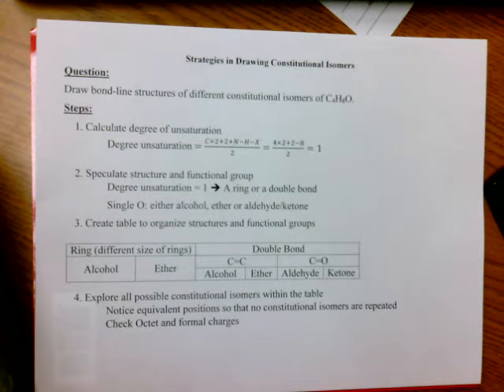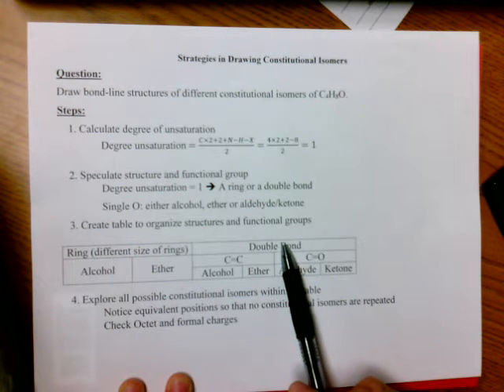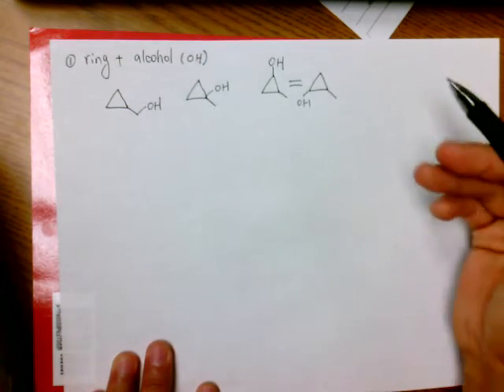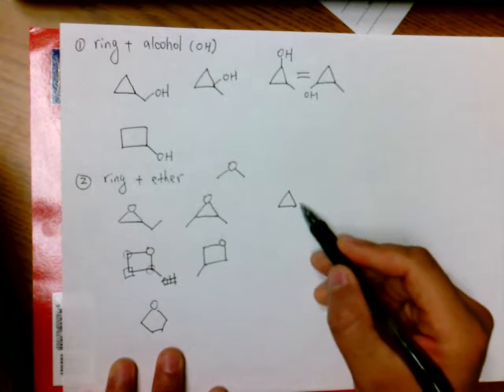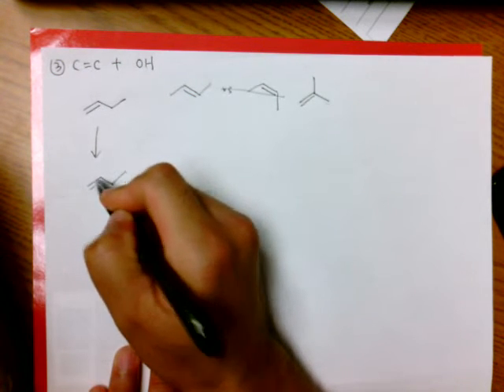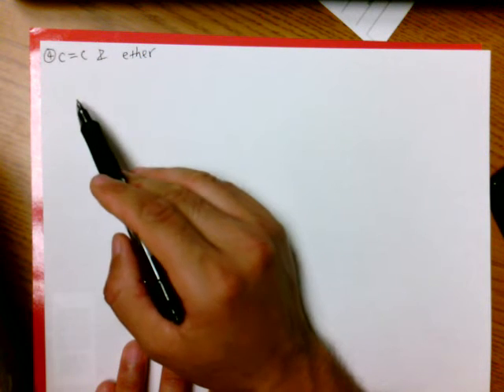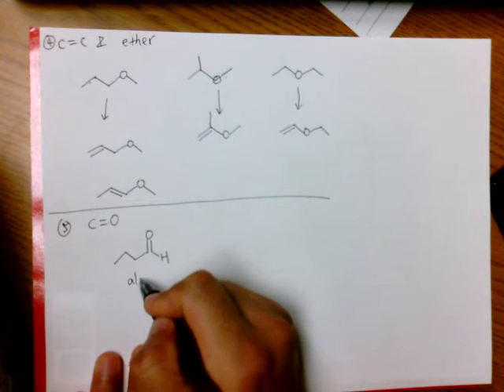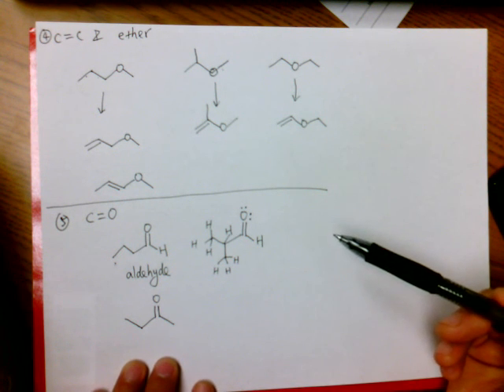Drawing Constitutional Isomers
Steps and tips in drawing constitutional isomers in organic chemistry